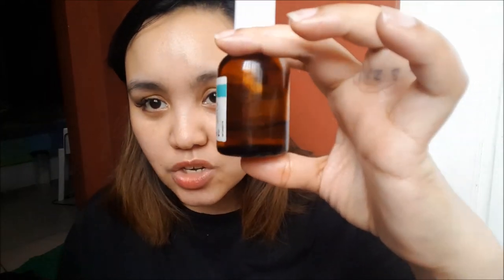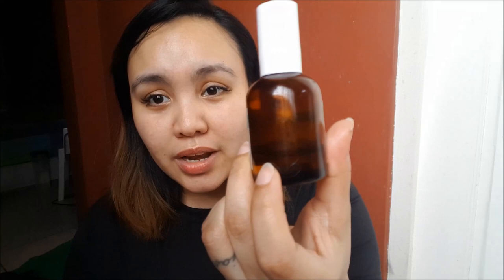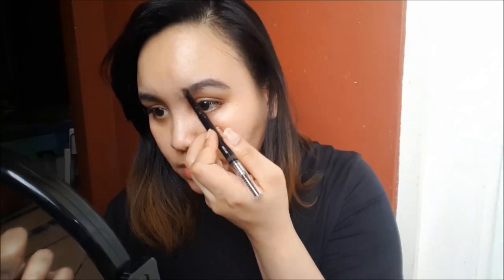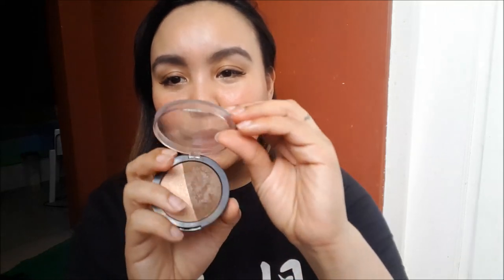Updated Everyday Makeup!